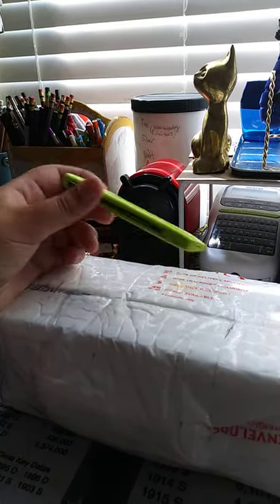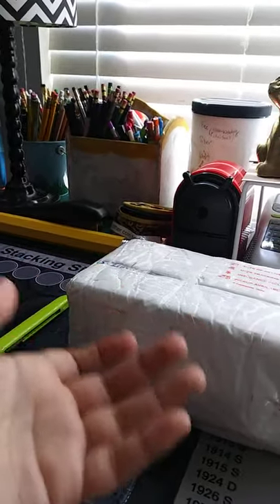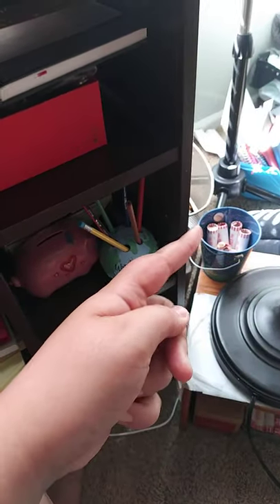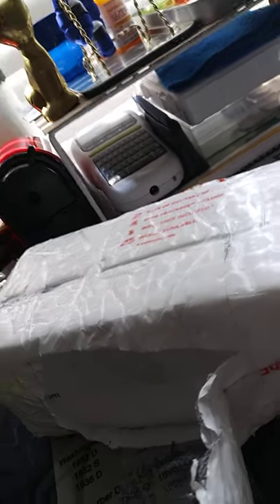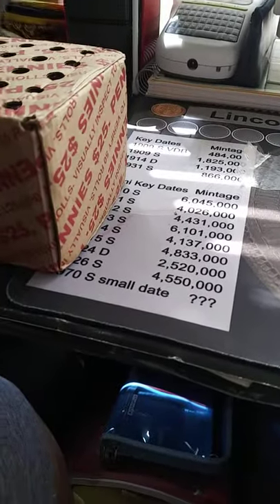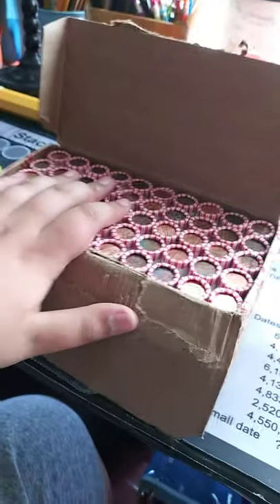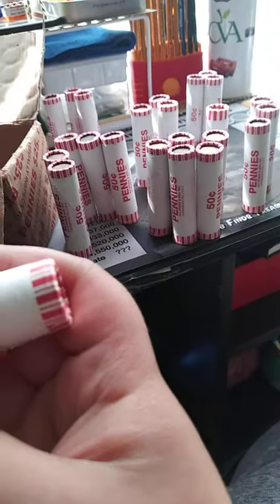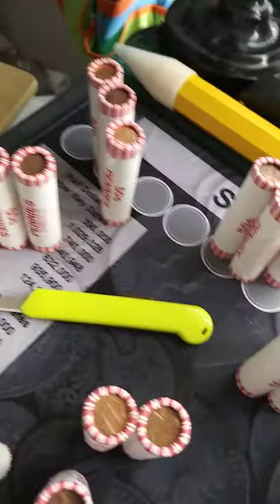Penny Box (Unboxing) -eBay- | 3rd Set Of Rolls | *Harrisburg*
Hello everyone! This video is an unboxing of a penny box from eBay from Harrisburg/N.F String. This is one of the boxes with the holes in it, so on one side I could see the enders.

I will do more hunts for the set of rolls that I got in total. Like I said, My family and I are going to Bellingham WA in a couple days. And don't worry, more ✏ videos in the future!